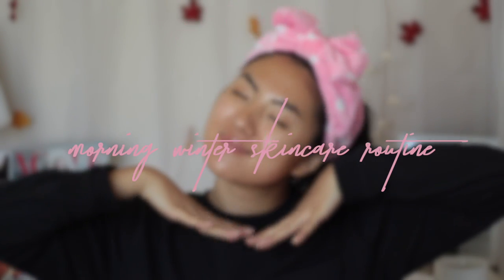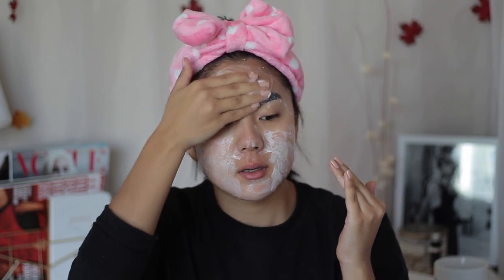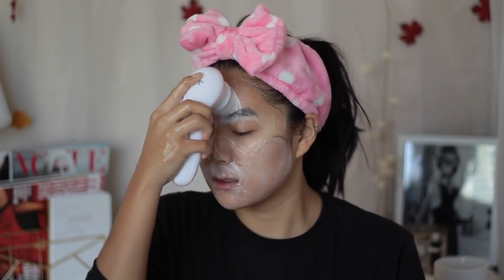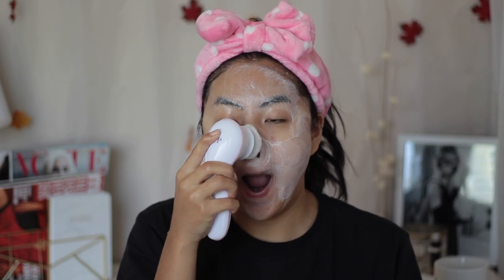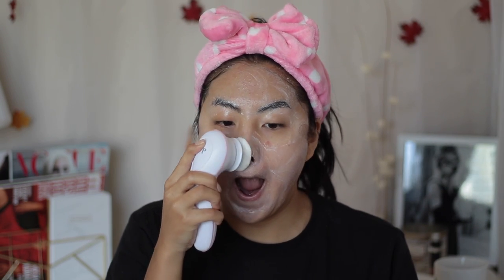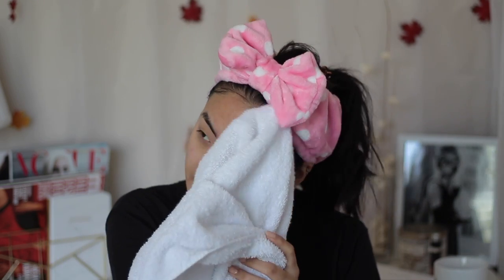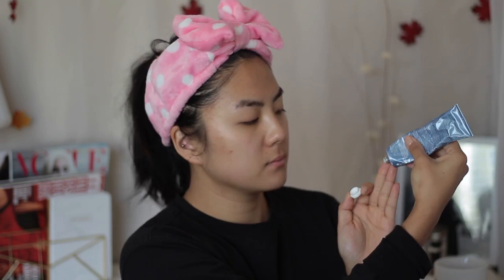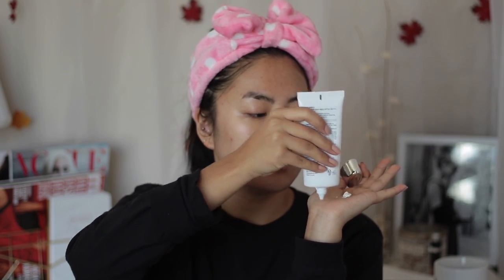WINTER MORNING SKINCARE ROUTINE - the long version | INMYSEAMS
Summer Fridays Overtime Mask

Amazon Face Mask Brush

Kate Sommerville ExfoliKate Cleanser

Murad Clarifying Toner

Kiehls Eye Treatment with Avocado

CeraVe Eye Cream

Summer Friday's Jet Lag Mask

Drunk Elephant D Bronzi

The Body Shop Born Lippy Watermelon

M Y   F A V O R I T E   W A T C H E S   &   G L A S S E S

Glasses:
"Rio Everscroll" by MVMT

Watch:
"Weathered Beige" by MVMT

Sunglasses:
"Flyboy" by MVMT